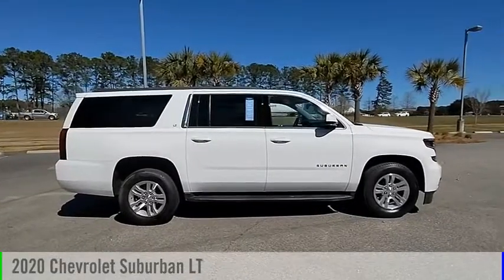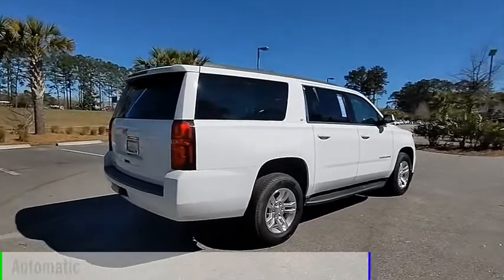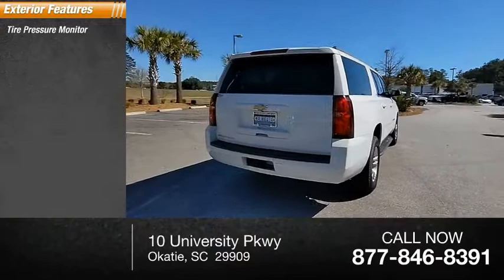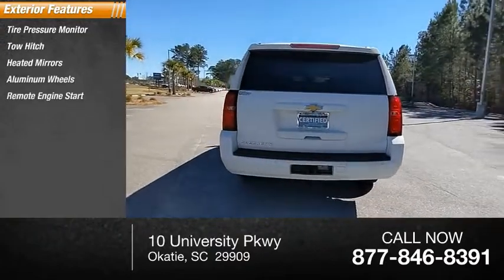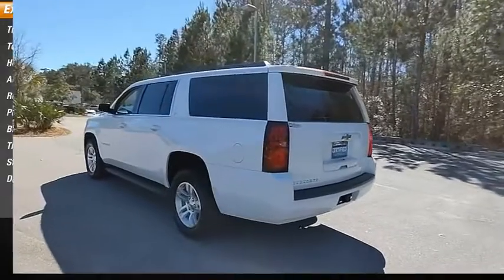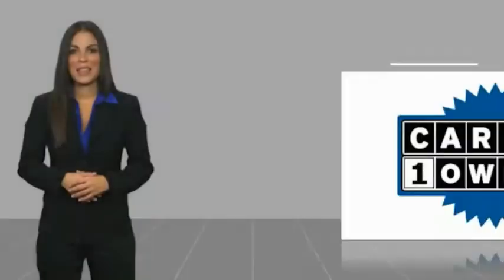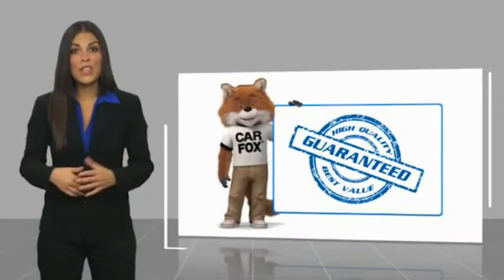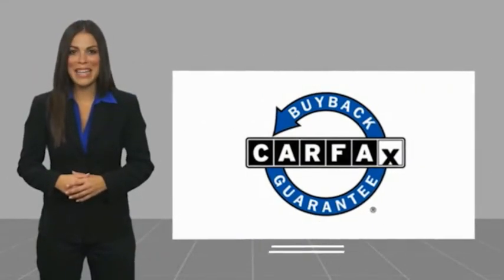2020 Chevrolet Suburban PCR187000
2020 Chevrolet Suburban LT

CARFAX 1-Owner. LT trim. Heated Leather Seats, Nav System, Third Row Seat, Rear Air, Power Liftgate, Aluminum Wheels, Hitch, ENGINE, 5.3L ECOTEC3 V8, AUDIO SYSTEM, 8 DIAGONAL COLOR TOUCH... TRANSMISSION, 6-SPEED AUTOMATIC, ELEC...KEY FEATURES INCLUDELeather Seats, Third Row Seat, Power Liftgate, Rear Air, Heated Driver Seat. Chevrolet LT with SUMMIT WHITE exterior and JET BLACK / DARK ASH interior features a 8 Cylinder Engine with 355 HP at 5600 RPM*.OPTION PACKAGESAUDIO SYSTEM, 8 DIAGONAL COLOR TOUCH-SCREEN NAVIGATION WITH CHEVROLET INFOTAINMENT AM/FM stereo with seek-and-scan and digital clock, includes Bluetooth streaming audio for music and select phones; voice-activated technology for radio and phone; and Shop with the ability to browse, select and install apps to your vehicle. You can customize your content with audio, weather and more; featuring Apple CarPlay and Android Auto capability for compatible phone; 5 USB ports and 1 auxiliary jack, TRANSMISSION, 6-SPEED AUTOMATIC, ELECTRONICALLY CONTROLLED with overdrive and tow/haul mode (STD), ENGINE, 5.3L ECOTEC3 V8 with Active Fuel Management, Direct Injection and Variable Valve Timing, includes aluminum block construction (355 hp [265 kW] @ 5600 rpm, 383 lb-ft of torque [518 N-m] @ 4100 rpm) (STD).PURCHASE WITH CONFIDENCECARFAX 1-OwnerWHO WE AREAt Mike Reichenbach Chevrolet, we can take care of all your Chevy needs, from finding the car that's right for you to keeping that car in excellent shape. We have an extensive inventory of new and used vehicles, along with a top-notch service center and a helpful and knowledgeable staff who are always happy to assist.Horsepower calculations based on trim engine configuration. Please confirm the accuracy of the included equipment by calling us prior to purchase.